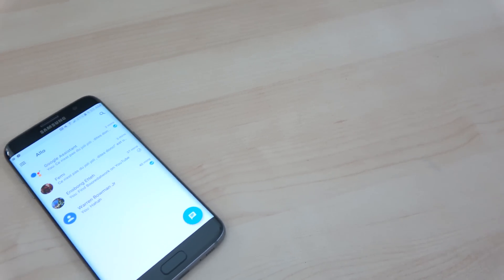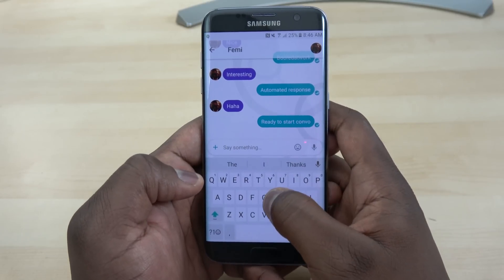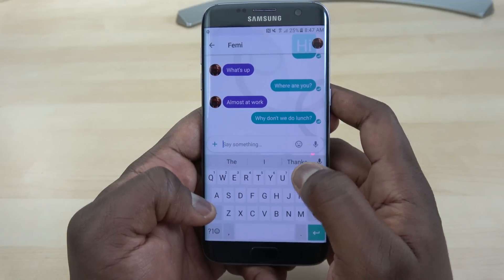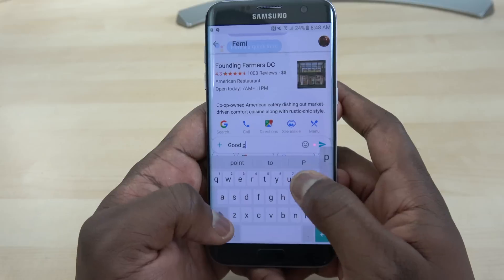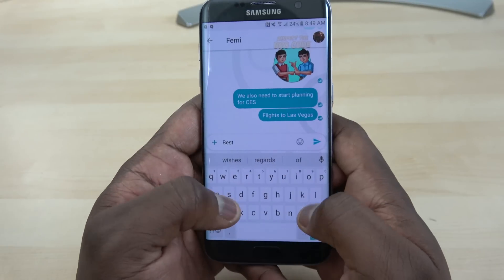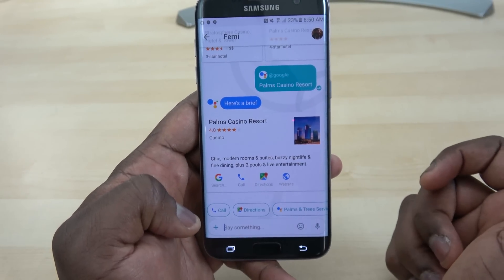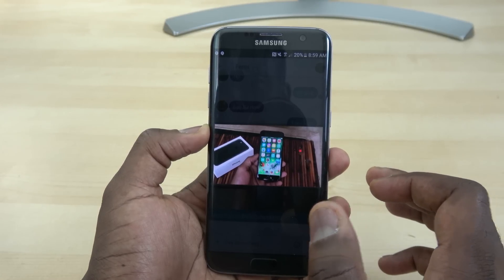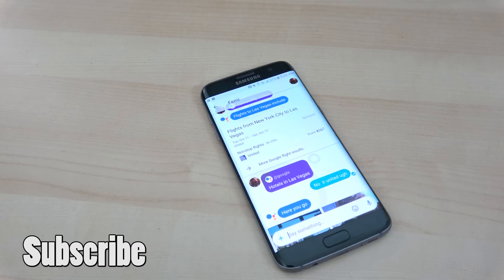Google Allo Review !!!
Here is a good look at how you will be using Google's Allo messaging App